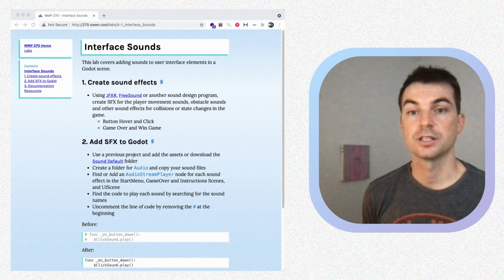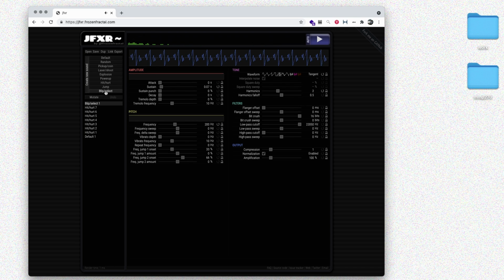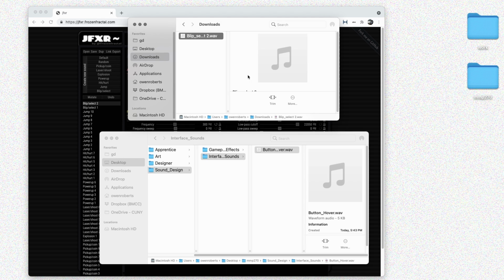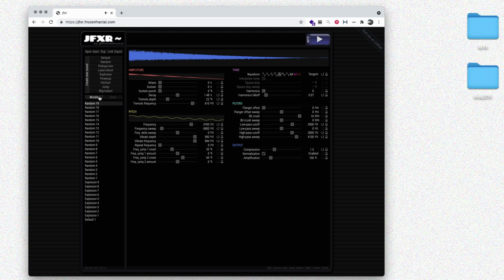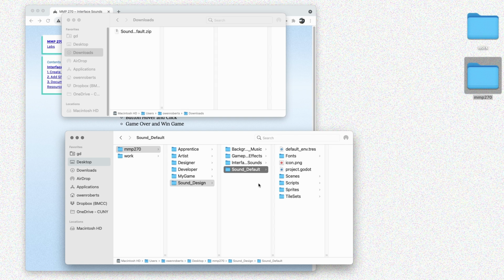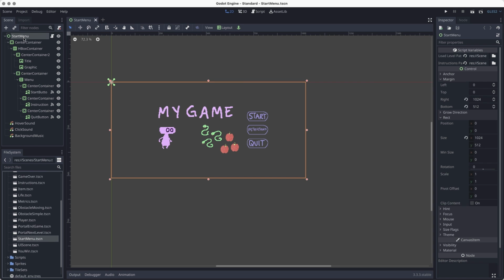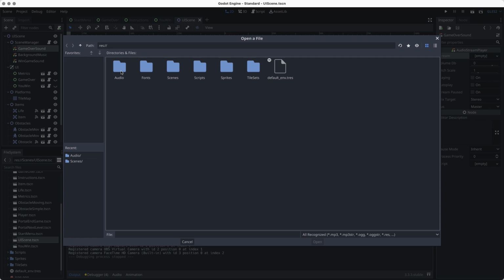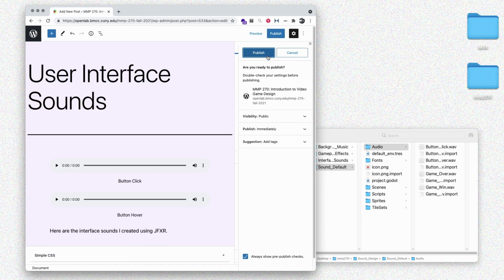Interface Sounds ~ MMP 270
This lab covers adding sounds to user interface elements in a Godot scene.

00:00 - Intro
01:11 - JFXR
02:31 - Button Hover sound
04:46 - Button click sound
05:21 - Game OVer
08:35 - Win Game
10:06 - Adding sound to Godot
15:18 - Addings Game over and Win
17:21 - Documentation